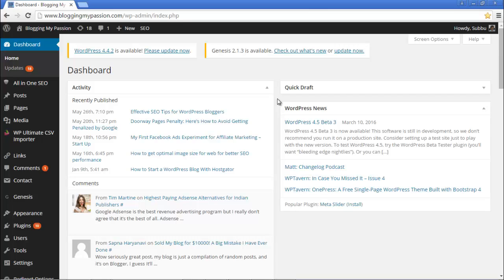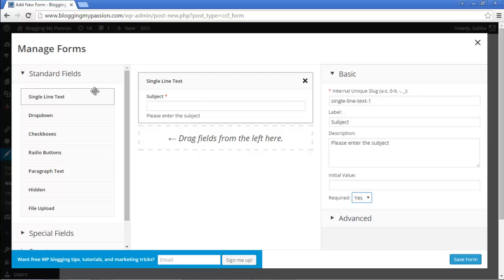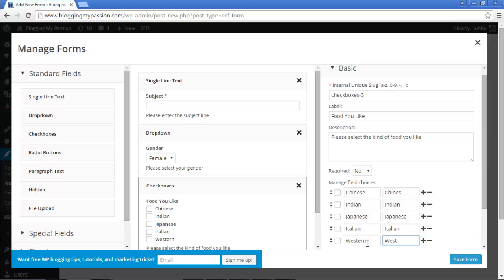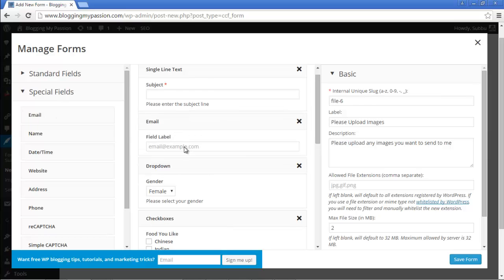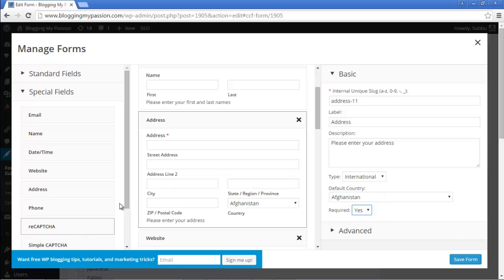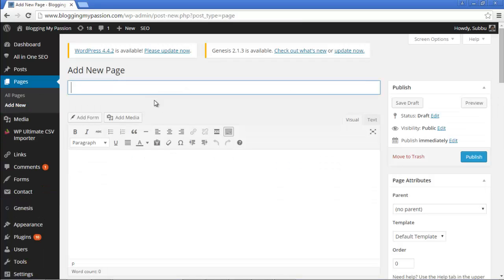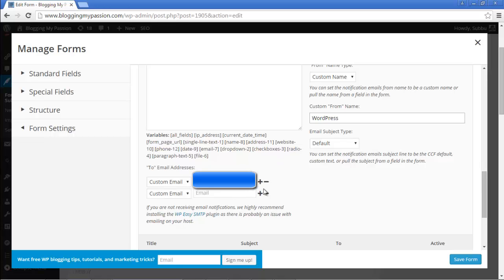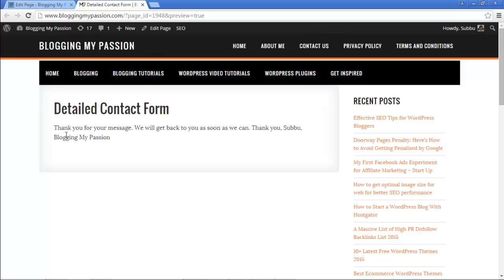Custom Contact Forms | How to create a contact form in wordpress?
Custom Contact Forms is a wordpress plugin that allows you to have more fields in your contact form than the usual subject and message boxes.

The following are some of those extra fields you can have in your contact form.
1. Name Fields
2. Address Fields
3. Website
4. Phone Number
5. Date & Time
6. Email
7. Dropdown lists
8. Check boxes
9. Radio buttons
10. Single line text boxes
11. Multi line message boxes
12. Captcha
13. Image uploading functionality

One of the major functionality that this plugin provides is the image sending functionality.

In this video I have explained how to use this custom contact forms plugin and how to have the above mentioned functionality in the contact forms.